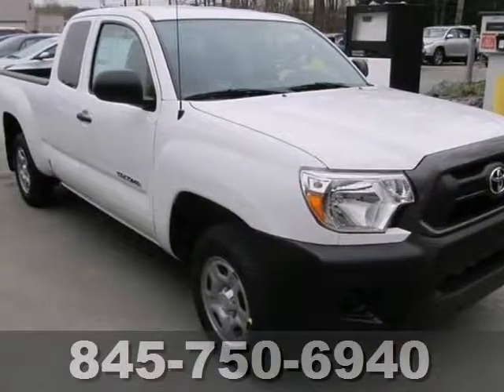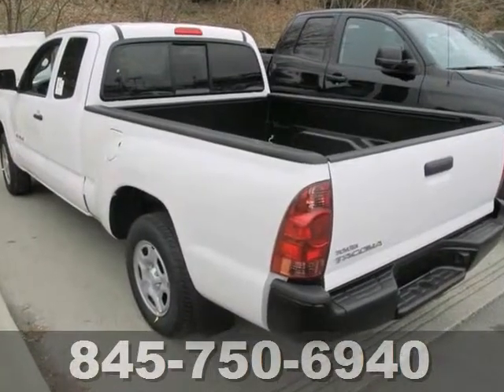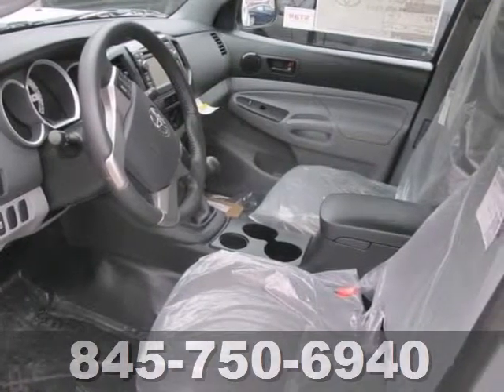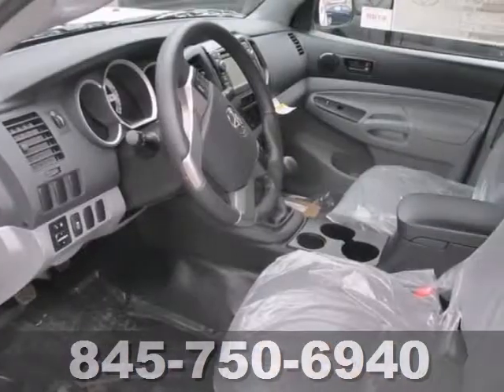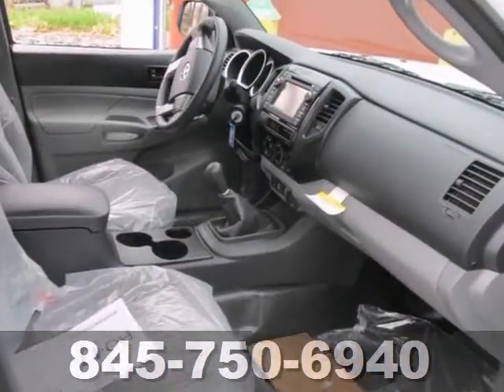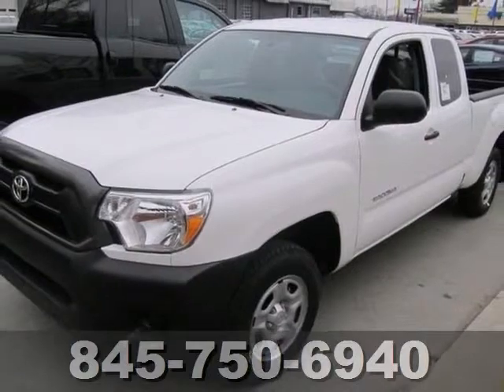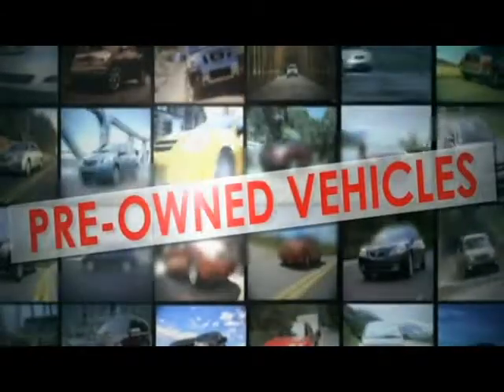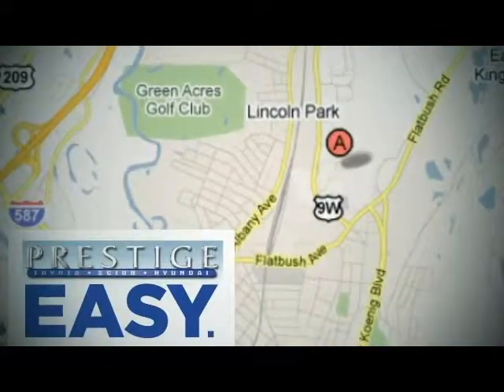2013 Toyota Tacoma Kingston NY Poughkeepsie, NY DX030880 - SOLD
Year: 2013
Make: Toyota
Model: Tacoma
Trim: Base
Engine: 2.7L I4 DOHC 16V
Transmission: 5-Speed Manual with Overdrive
Color: White
Interior: Graphite
Stock #: DX030880
LOOKING TO LOWER YOUR MONTHLY PAYMENTS ?? NOT ALWAYS EASY, BUT THE COMBINATION OF OUR PRICING OUR VEHICLES BELOW MARKET , OUR TOP DOLLAR FOR TRADE APPRAISAL POLICY AND OUR STRAIGHT FORWARD FINANCING POLICY; YOU'LL KNOW YOUR INTEREST RATE BEFORE YOU BUY THE CAR , WILL GO ALONG WAY TO ACCOMPLISHING YOUR GOAL. If you've been aching to get your hands on the perfect 2013 Toyota Tacoma, then stop your search right here. This is the ideal truck that is certain to fit your needs. If you need a vehicle that will get you where you need to go, on-time and every-time, this reliable Tacoma is your solution.

Address:
756 East Chester St By-Pass